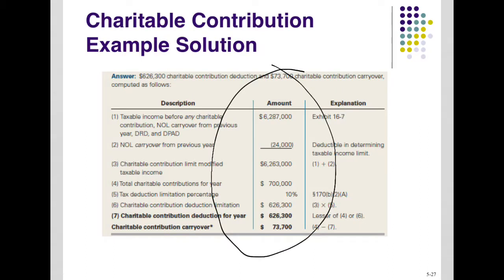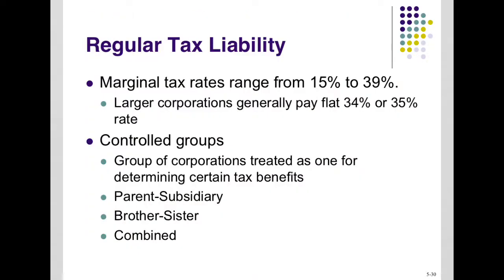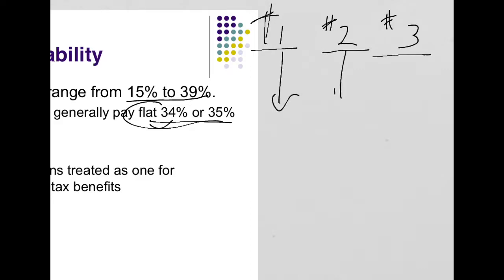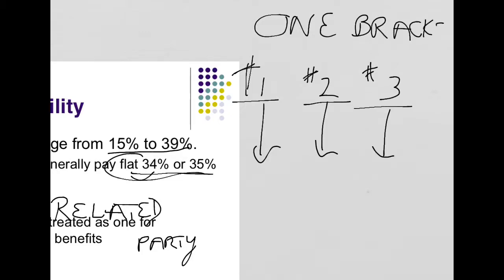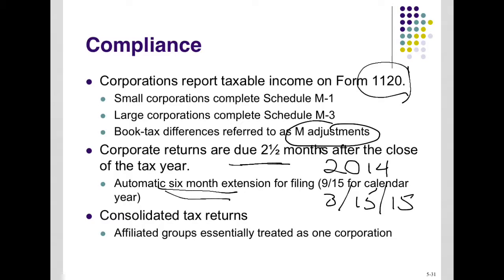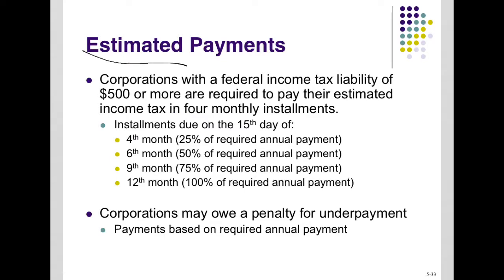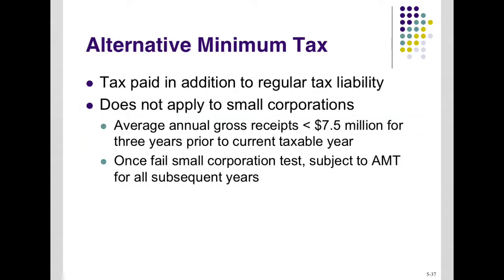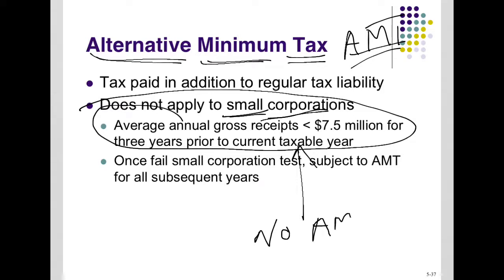Part 4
Description